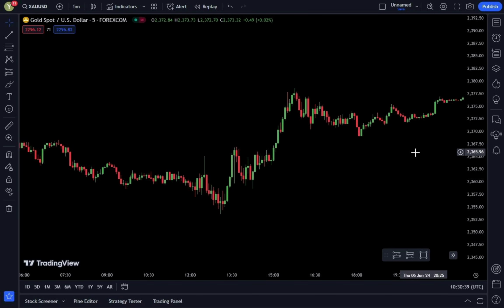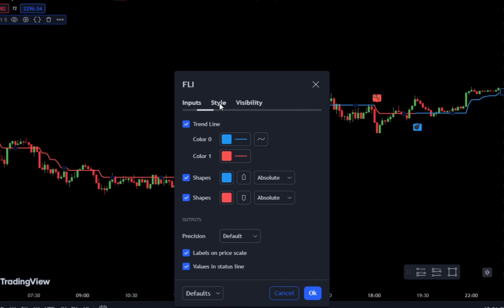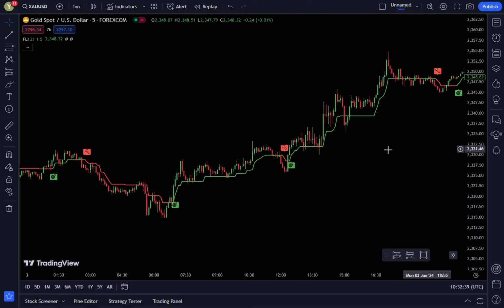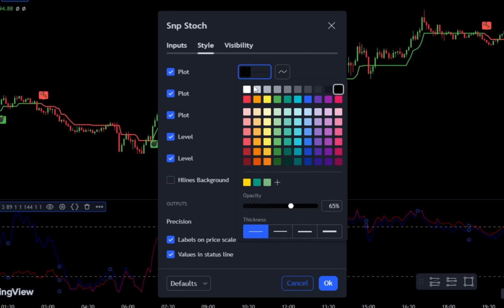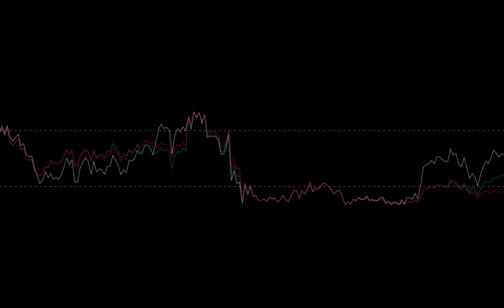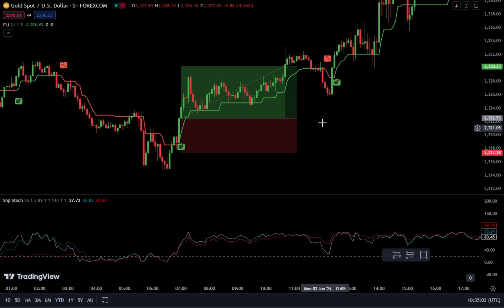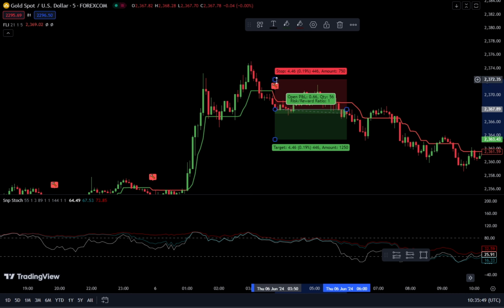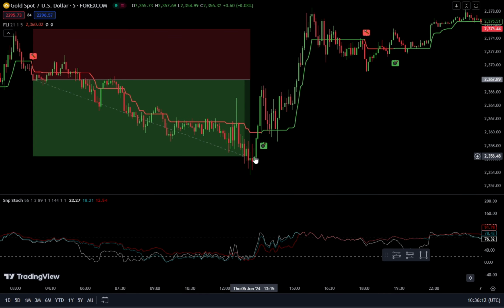Earn $100 Daily with This Easy Entry Scalping Strategy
Ready to unlock a 5-minute scalping strategy that’s easy, effective, and profitable? You’re in the right place! Today, we’re diving deep into the Sniper Entry technique—a game-changer for your trading arsenal.

Trading, Scalping Trading Strategy, TradingView, Cryptocurrency, Best Indicators For Scalping, Price Action Trading, Trading Bot, ChatGPT trading strategy.